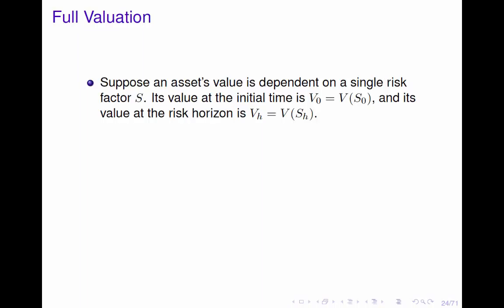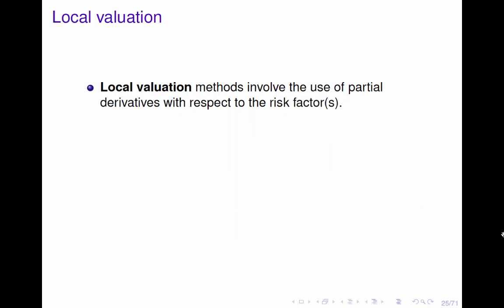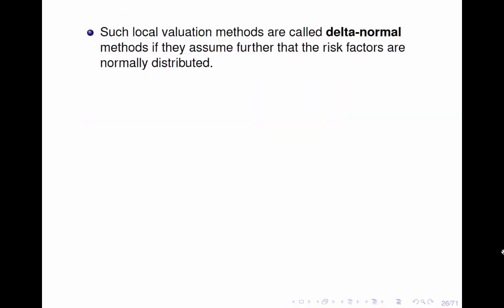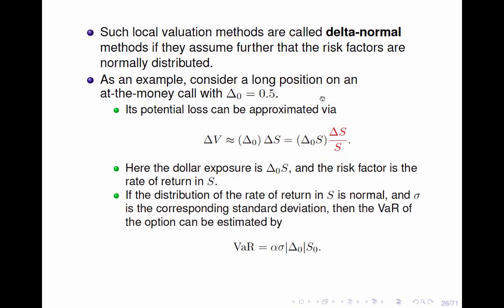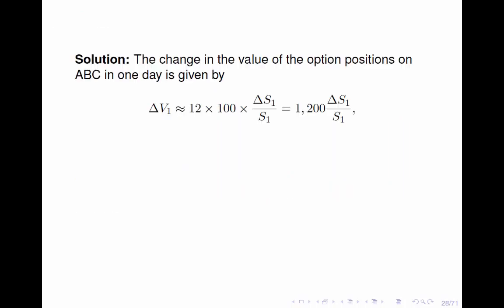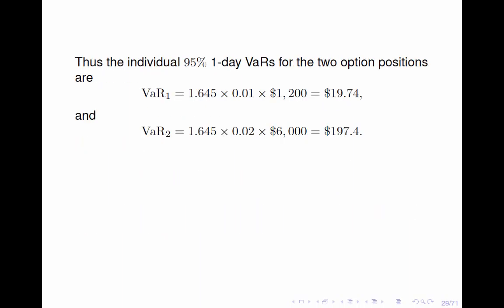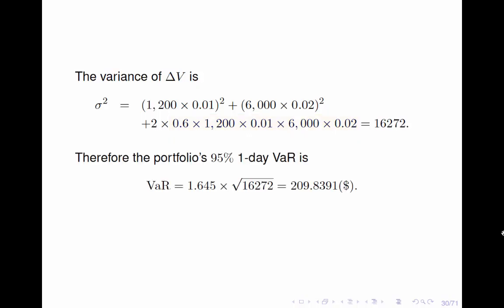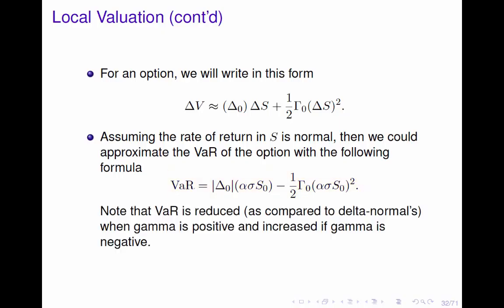Chapter6_3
Valuation approaches: full and local